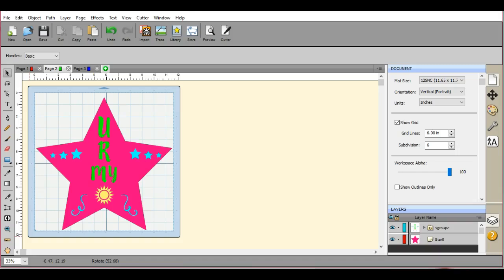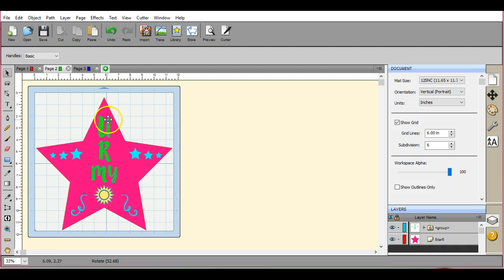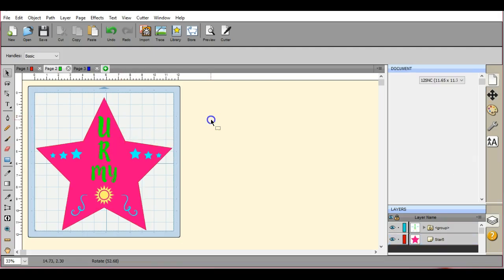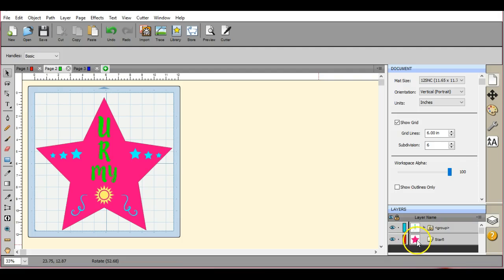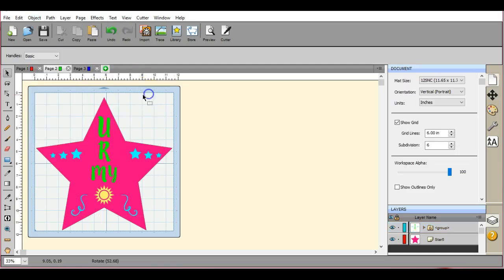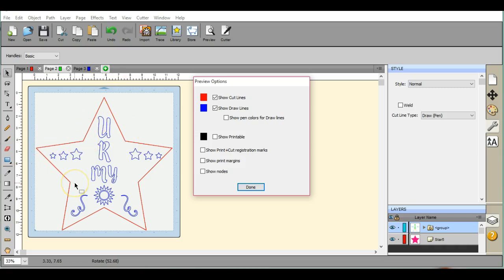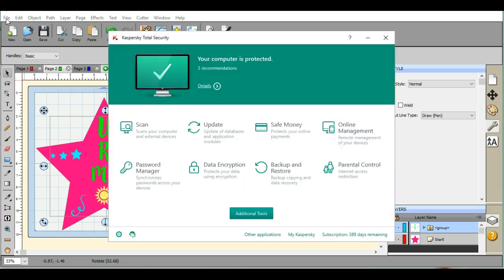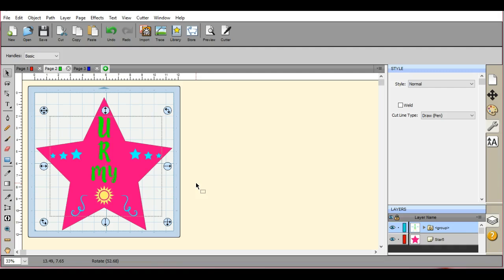Part 1 Creating a cut and draw file in SCAL4 Brother ScanNCut Jen Blausey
This short and sweet video shows you how to create a file to cut and draw on the ScanNCut =) It is super easy to do in SCAL4. And you do NOT need to eject your mat, or go back in the file, just click cut, then cut. Then when it is finished, click Draw =) EASY PEASY =D HEre is the link to part two